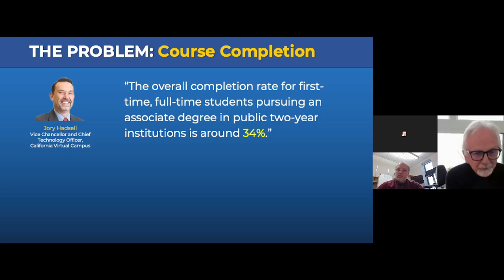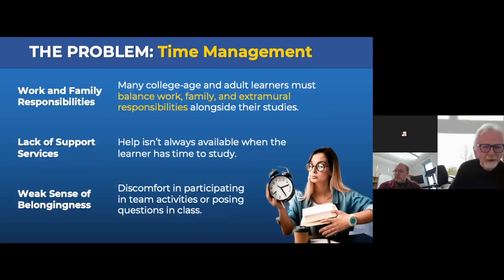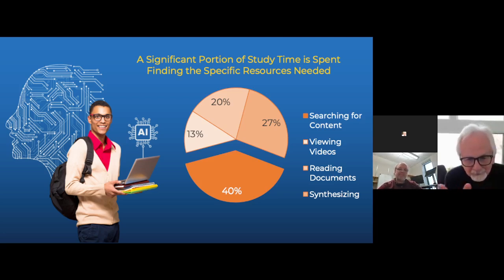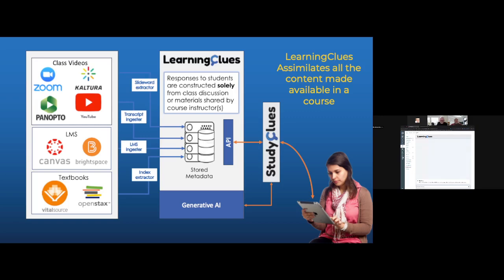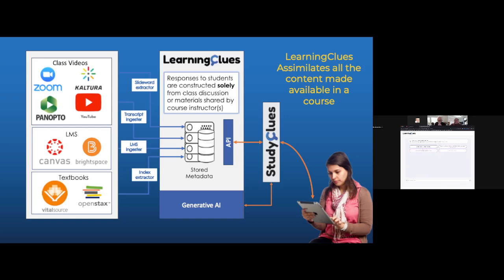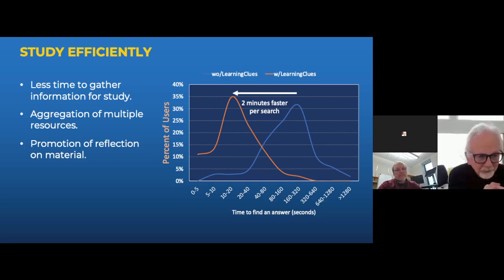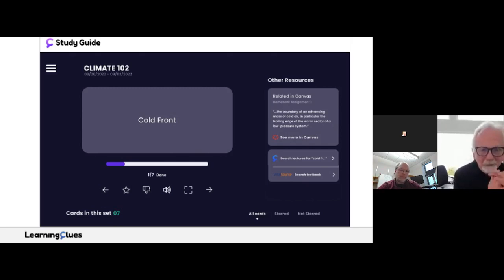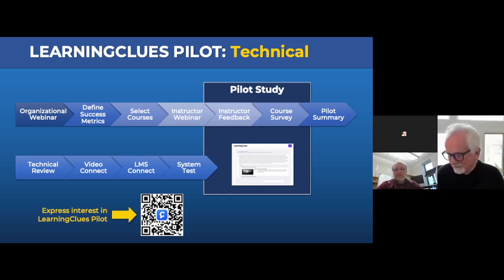StudyClues: A Virtual Teaching Assistant with Responses Based SOLELY on Course Videos and Documents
Many learners face time challenges which can limit learners’ educational progress. LearningClues’ CourseGPT™, a University of Michigan spin-off, addresses this by indexing and integrating course content to provide virtual assistants wherein learner questions yield responses with embedded citations identifying the course content used to construct each part of the answer.